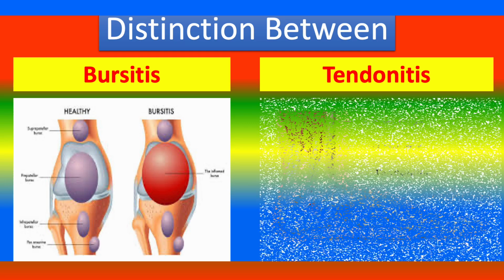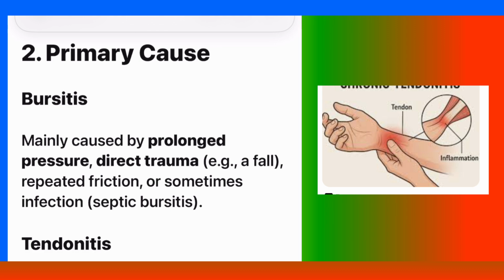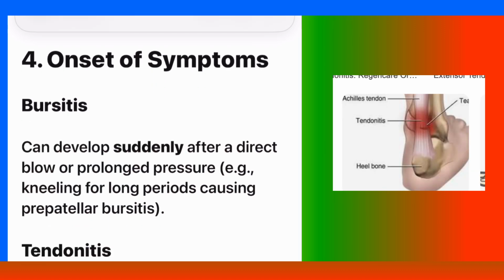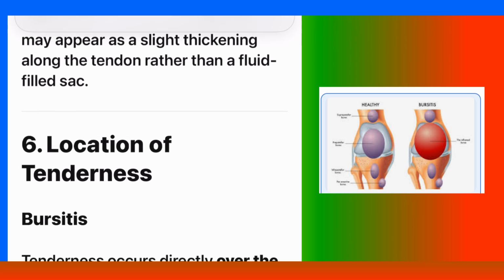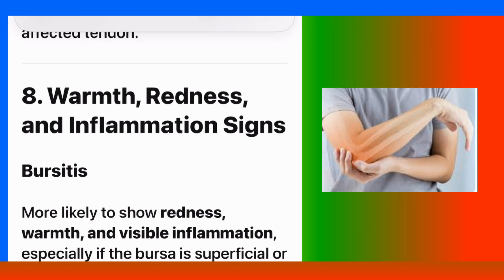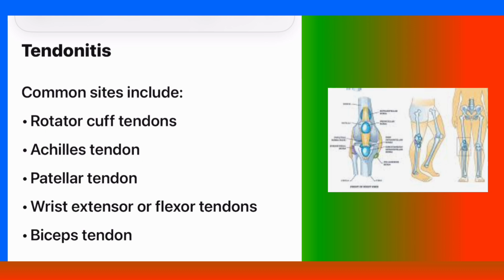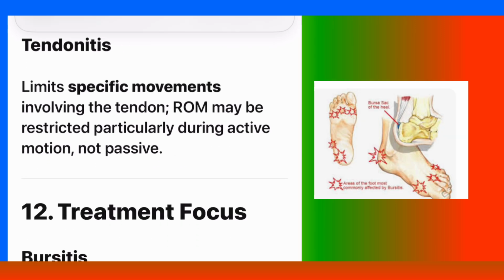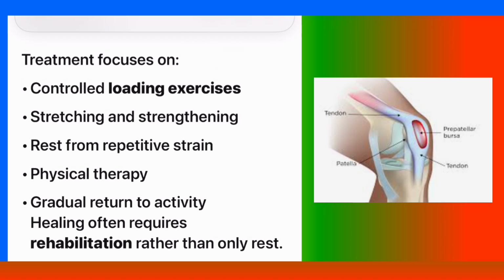Differences between Bursitis and Tendonitis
This video explain about ...
what is.    Bursitis and Tendonitis ?
what are the Differences betweenBursitis and Tendonitis?